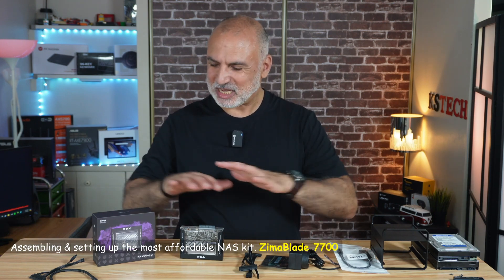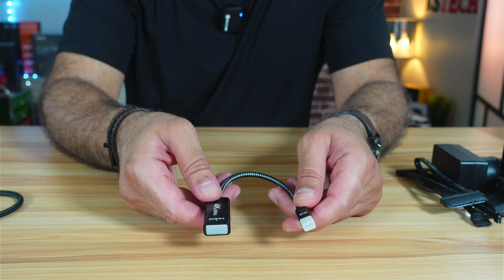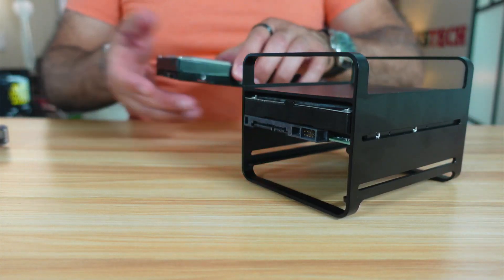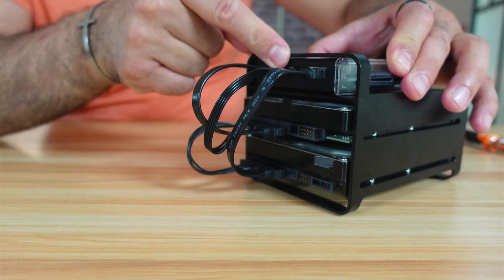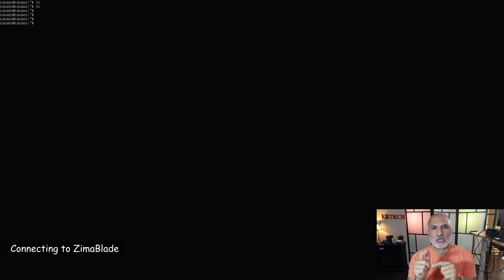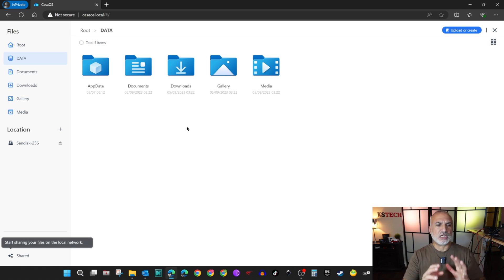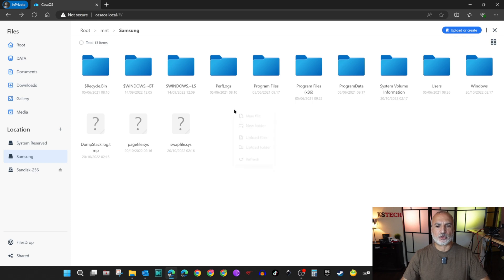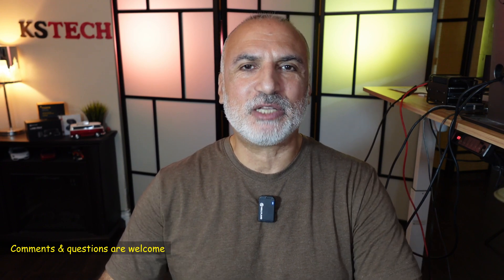How to build a NAS Server the easiest way | ZimaBlade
ZimaBlade server on Amazon

This is the most affordable NAS Server Kit, Zima Blade 7700 Setup and assembly
Sharing a folder on the ZimaBlade NAS that uses CasaOS

00:00 Intro & video topics
00:19 What is included and Specs of the NAS Kit
02:28 Ram installation
03:12 NAS Kit assembly
05:39 1st startup & password change
06:41 Login to the admin page from web browser
08:07 Create storage and share a folder
10:31 Access shared folder from network

zimablade @ZimaSpace @IceWhaleIcewhale Technology
Prime day deal